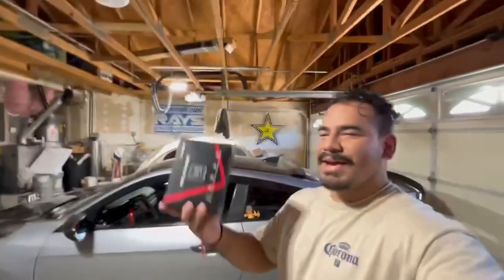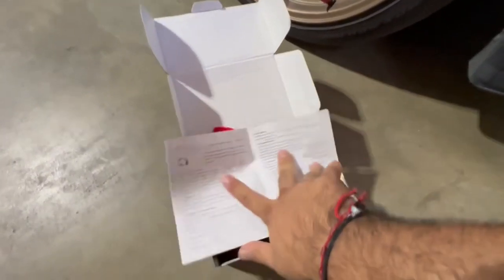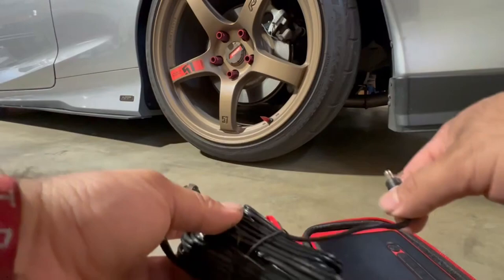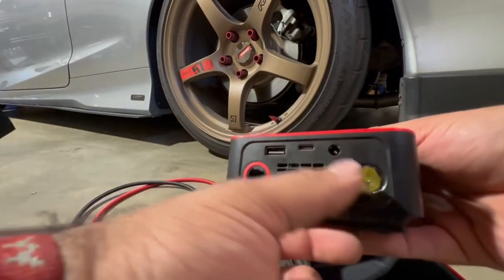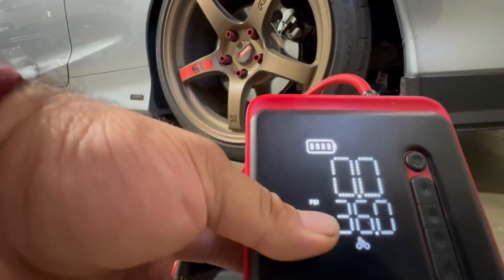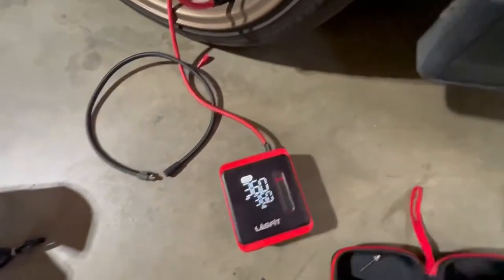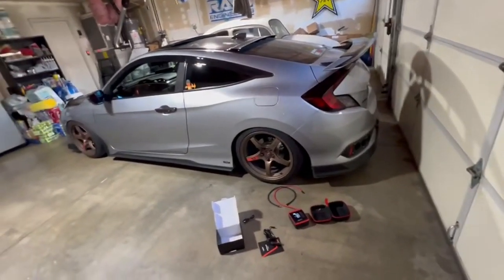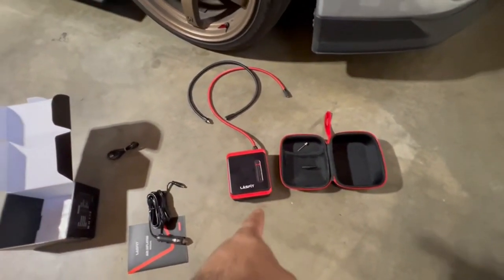EVERY CAR OWNER SHOULD HAVE THIS | LASFIT Air Inflator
If you are local to the AV/LA area hit up @chavas_garage for custom splitters, diffusers, canards, side splitters, etc!

If you are local to the Palmdale/Lancaster area hit up @all_american_detail_service for a great car detail service!

└ASG Productionz. 2023 ©